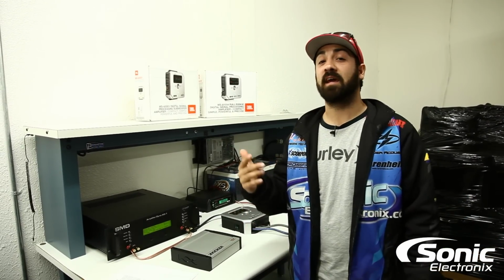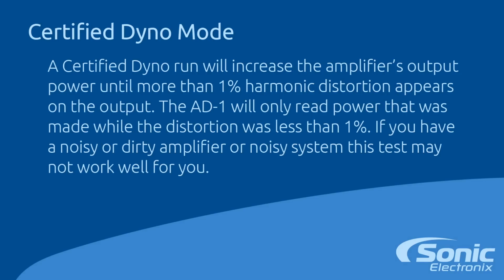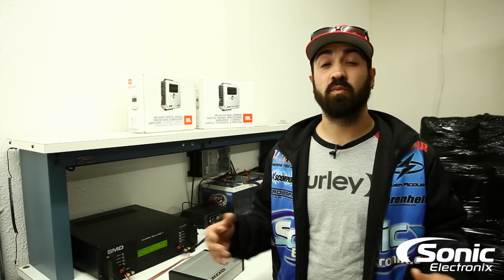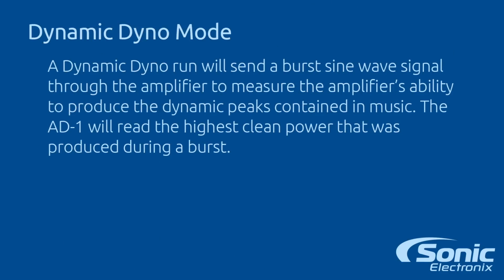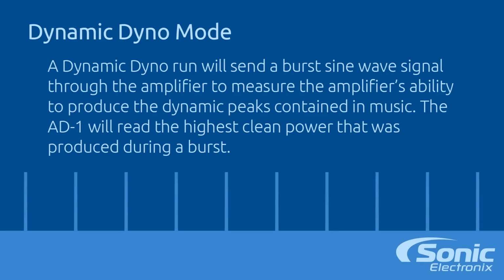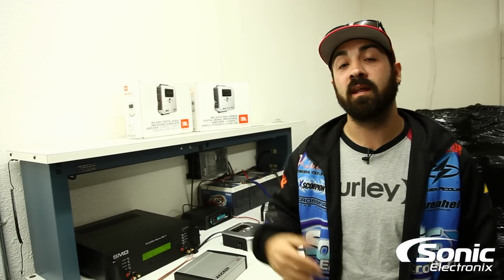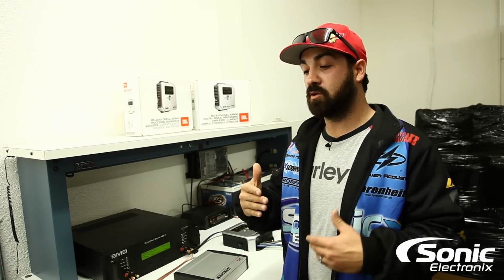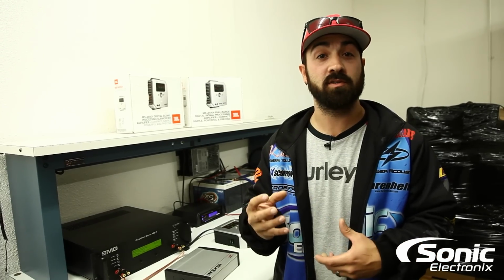Sonic Electronix Certified Amps | About SMD AD-1 Amp Dyno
Watch as Allyn explains Sonic Electronix Certified Amplifiers and how they benefit your car audio sound system.

Sonic Electronix Certified Amplifiers* are thoroughly tested by our in-house experts using the SMD AD-1 Amplifier Dyno for accurate power output compared to manufacturer stated ratings, ensuring you know the true power ratings before you purchase your amplifier.